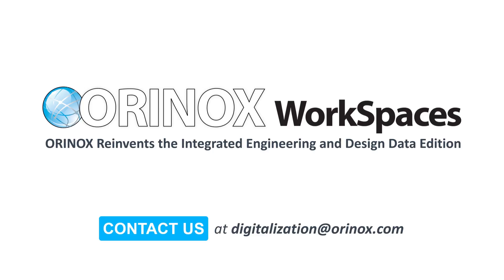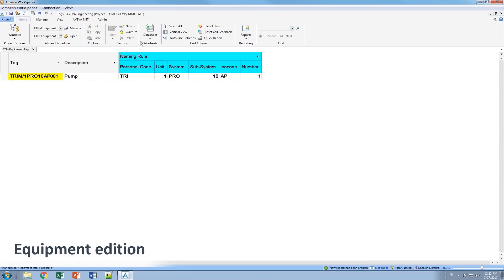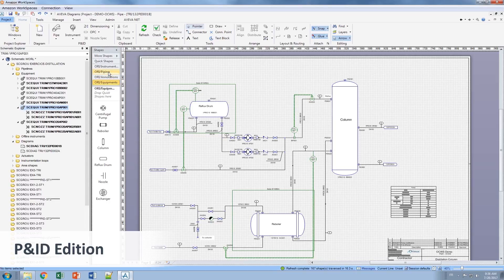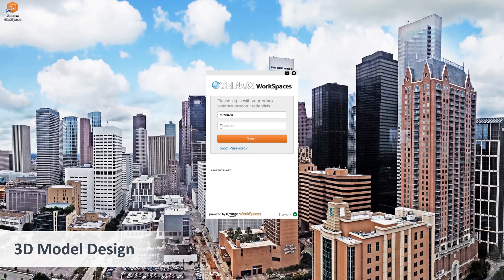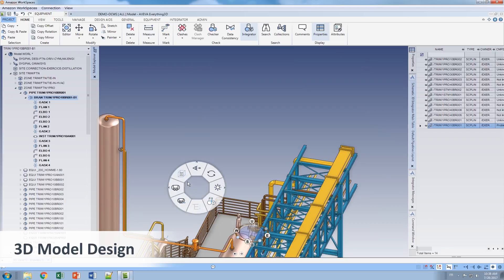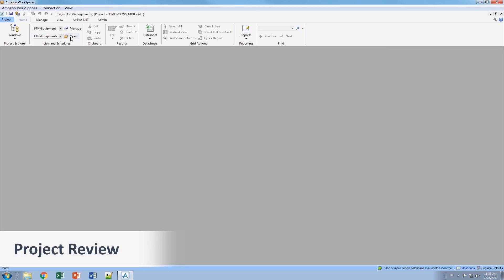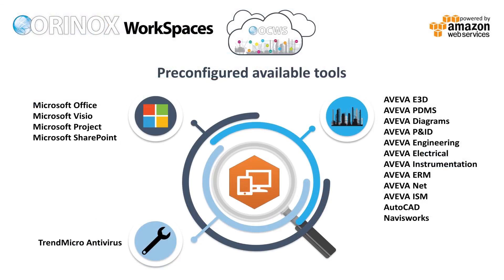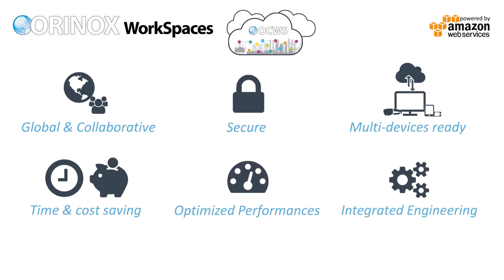ORINOX WorkSpaces - On Demand AVEVA Integrated Engineering and Design Solution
As part of the ORINOX Cloud Web Services offer, ORINOX WorkSpaces is a graphics desktop computing service powered by Amazon AWS.

ORINOX WorkSpaces allows the engineering and design team to work on the same collaborative environment. This service allows end-users to access digital asset data & documents for 1D to 5D integrated Engineering and Design.

AVEVA and ORINOX Digital Asset Master templates, catalogues and sample data are available from all WorkSpaces to speed-up the project set up schedule.

Creating new users requires minimal effort using the OCWS interface website. From EMEA, ASIA and Americas users’ team and authorized sub-contractors can work together on a unique Digital Asset instance. This feature removes all risks of data copy and transfer such as loss of data, duplicates, and inconsistencies.

Using AVEVA Integrated Engineering and Design Software, users create and maintain as-is plant Digital Assets on the ORINOX full Cloud based solution. This ensures a combination of a high-level project, handover and operation costs saving as well as schedule saving. Users only pay for the WorkSpaces they launch, and there are no upfront fees.

ORINOX Cloud Web Services and its solutions enhance your data and documents management system to a global information hub, which is compliant with best practices such as BIM, PLM, Digital Twin or the Digital Asset approach.

All ORINOX WorkSpaces can include pre-installed software such as the AVEVA suite, but also MicroSoft’s: Office, Visio, Project, Autodesk’s: Autocad and NavisWorks, and Trend micro antivirus.

ORINOX WorkSpaces is a Global and Collaborative solution for engineering and design, compliant with high secure standards. All WorkSpaces are powered by Amazon for graphics intensive applications. Cost is competitive with traditional desktops and half the cost of most Virtual Desktop Infrastructure.

Thanks to our partnership with AVEVA , ORINOX Cloud Web Services can be connected to AVEVA Connect via Single Sign On to merge cloud services benefit from booth platform.